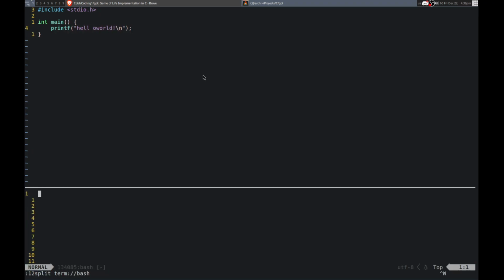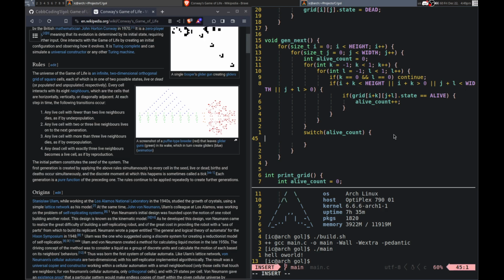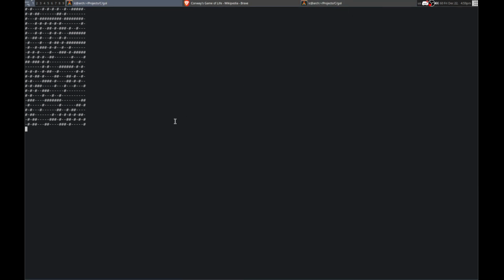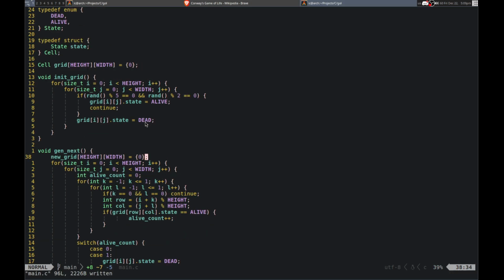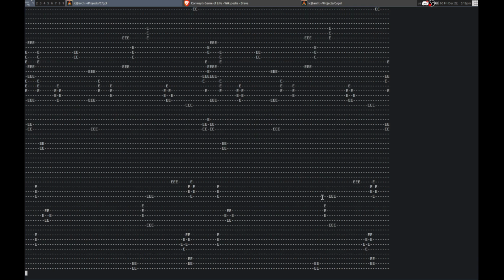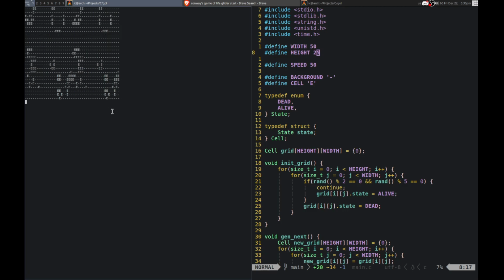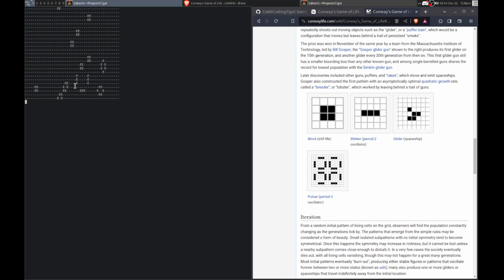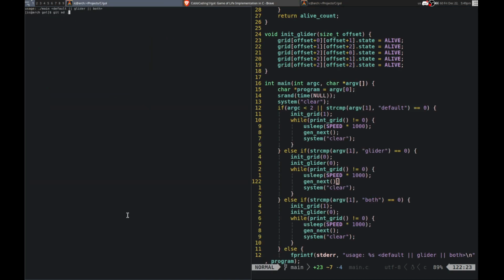Implementing Conway's Game of Life in C